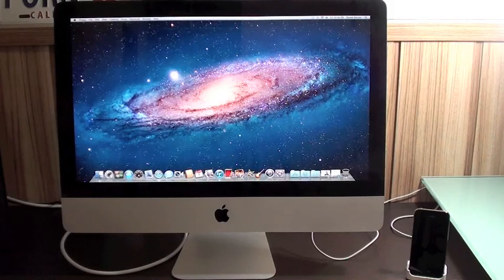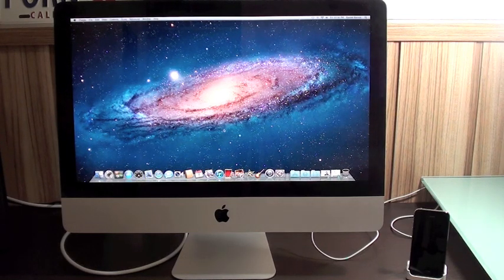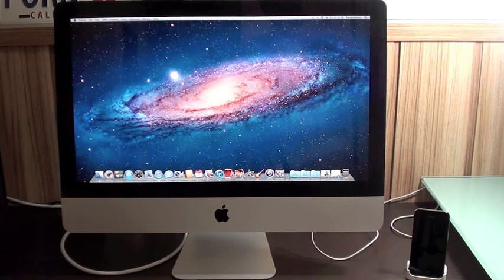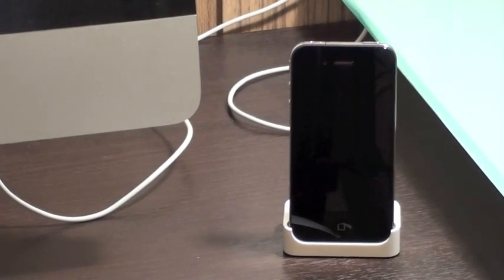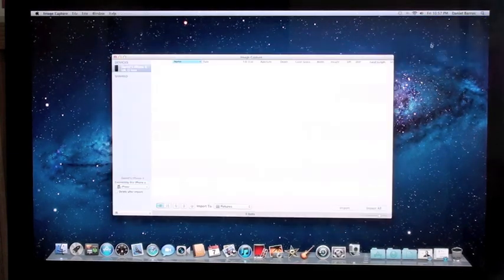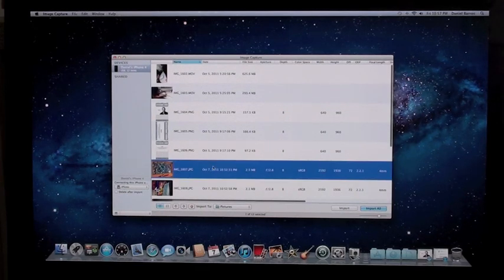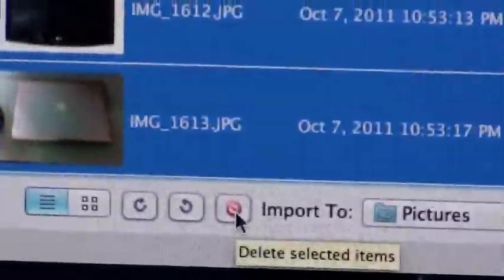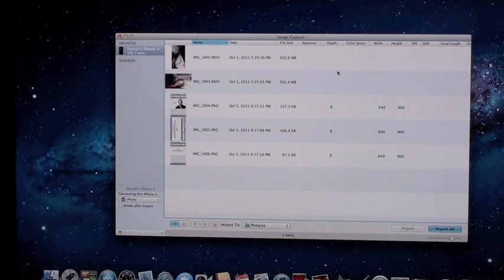How to delete a large amount of photos (or all of them) of your iPhone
Quick video showing how to delete a lot of photos or all of them of your iPhone.